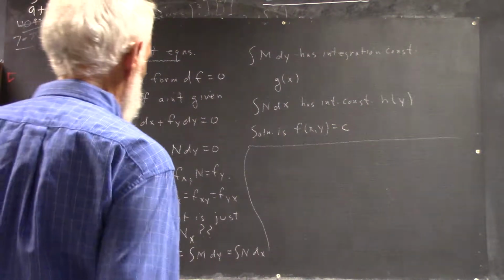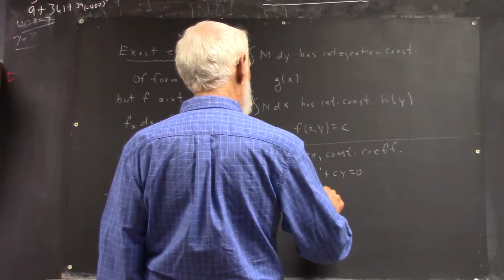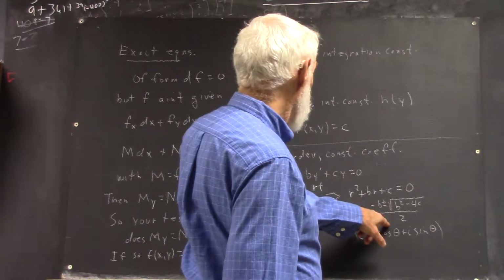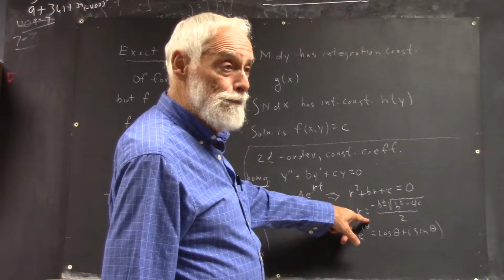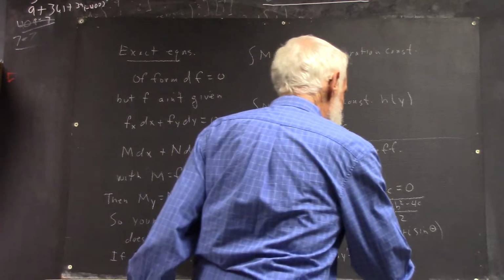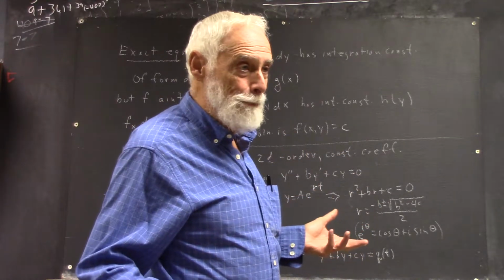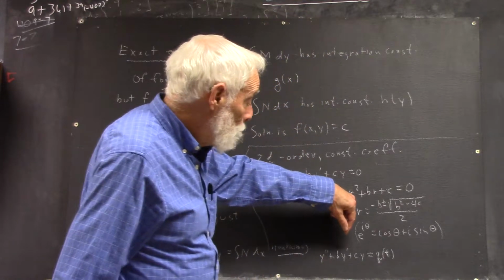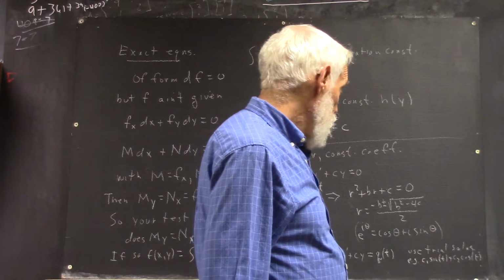dagdiff 4621 second order equations with constant coefficients distinct real solutions complex con